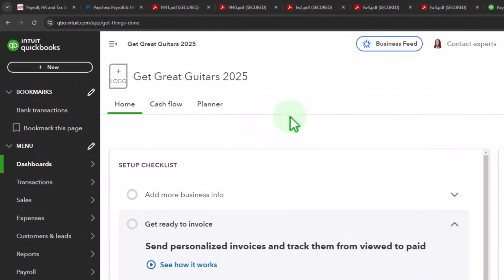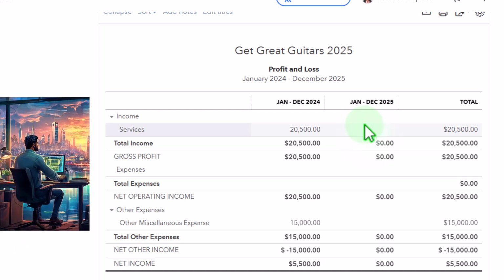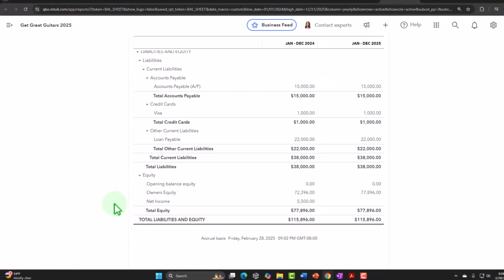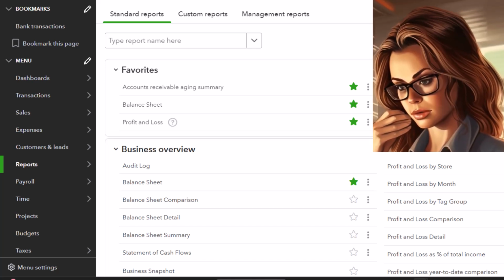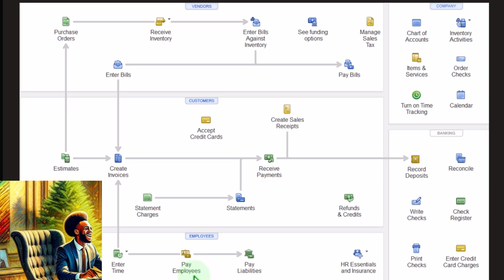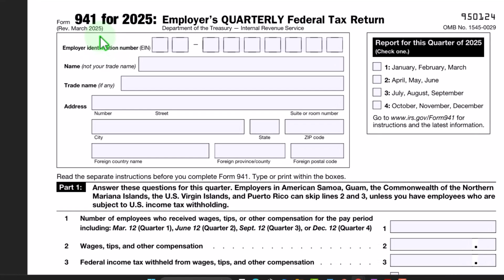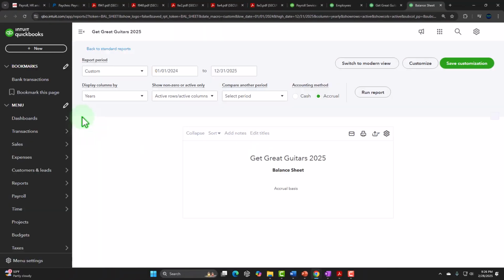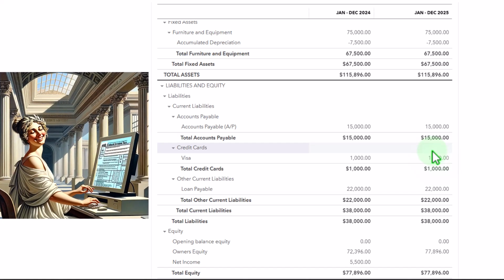Payroll Setup 6420 QuickBooks Online 2025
Payroll Setup
QuickBooks Online 2025